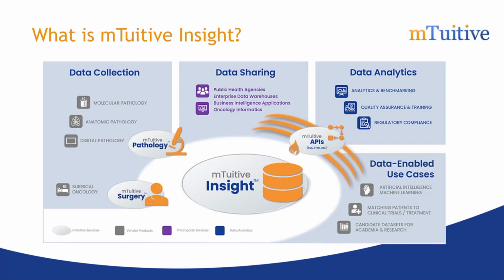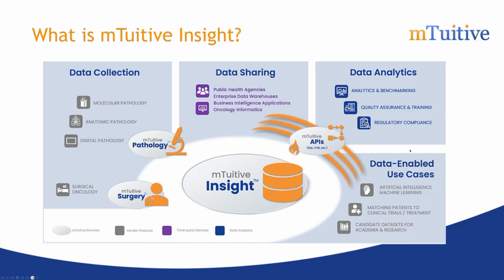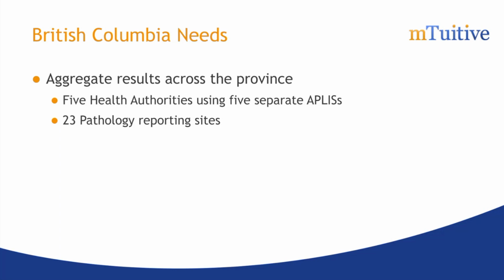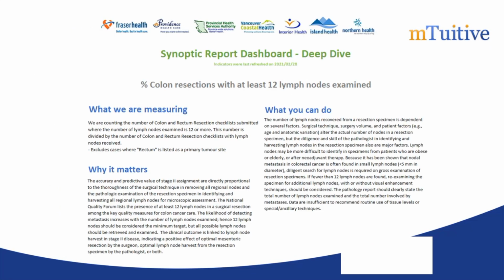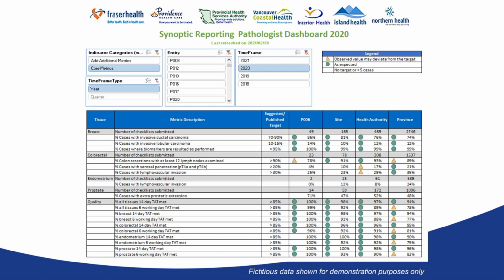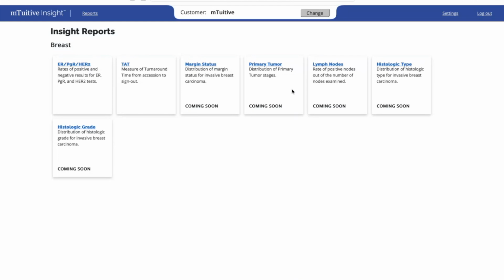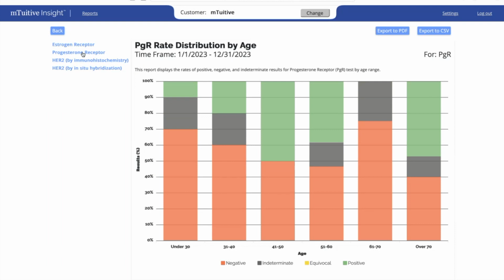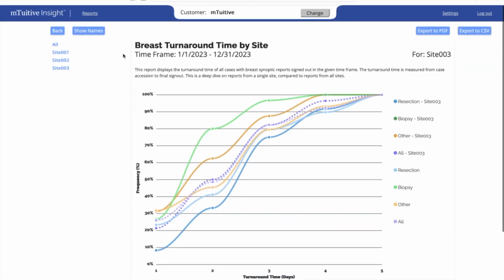mTuitive Insight Webinar - November 2023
Presentation about mTuitive Insight, the latest solution from mTuitive to help empower your data for even greater use. A brief demonstration is also included.